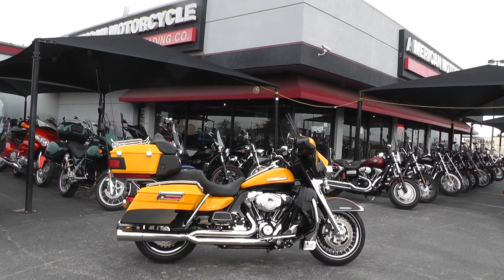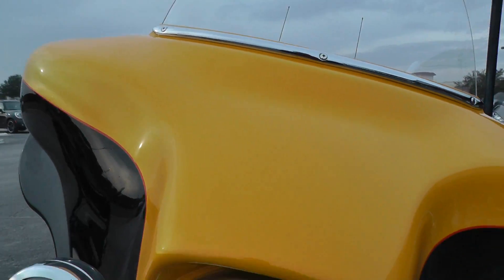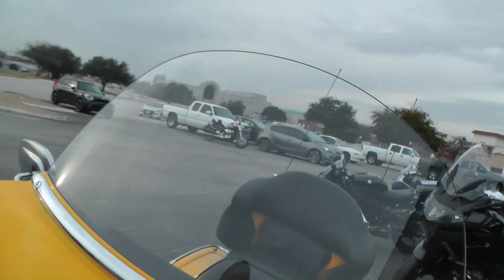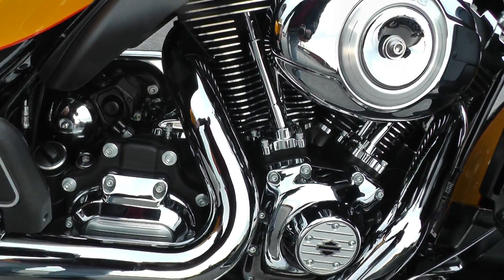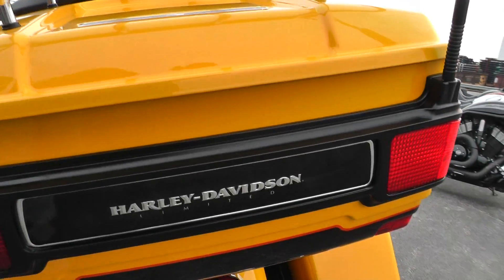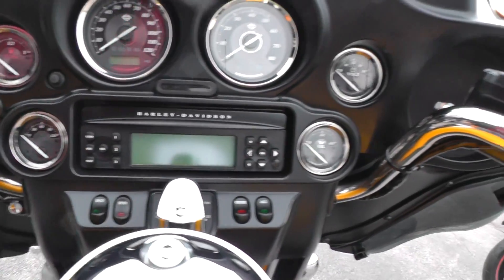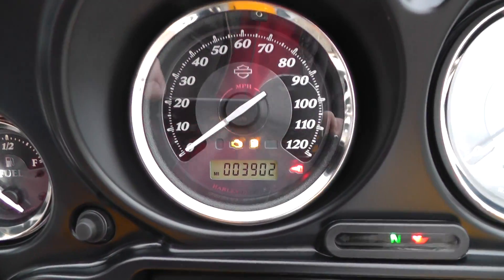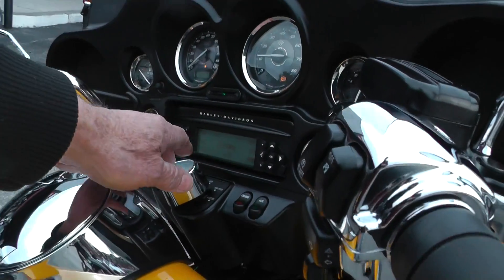662811 - 2013 Harley Davidson Ultra Limited FLHTK - Used Motorcycle For Sale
We are a full service Texas dealership offering flexible financing options, warranty plans, and a full service and parts department to keep your bike performing at its best. We are located in Arlington, just minutes from the Dallas Cowboys Stadium and the Texas Rangers Ballpark. We hope to see you at American Motorcycle Trading Company! We look forward to matching you with the motorcycle that is right for you and your budget.